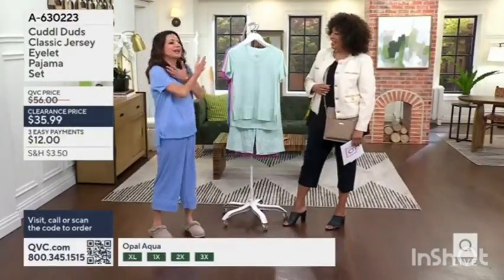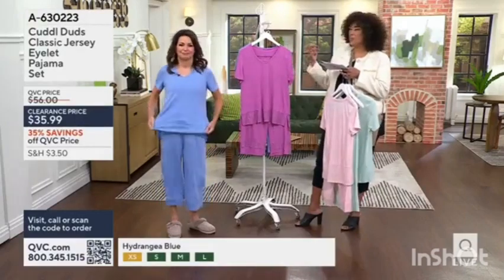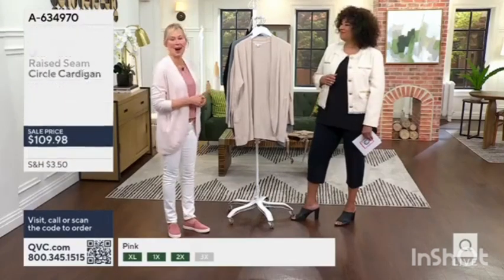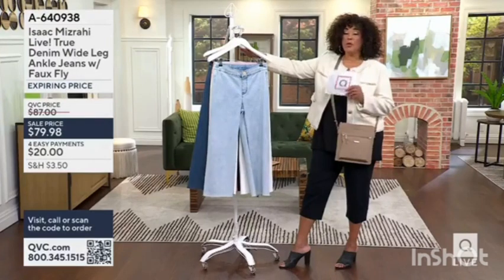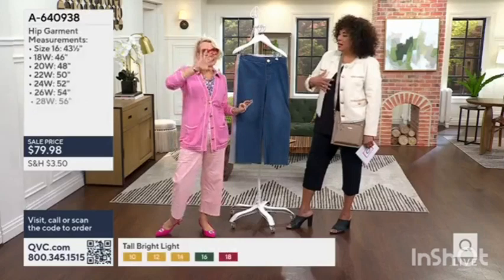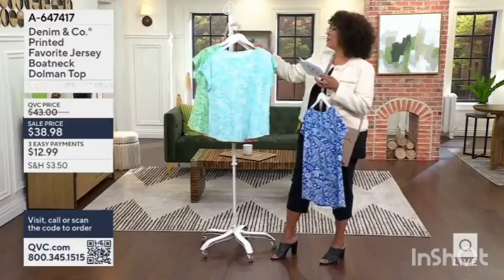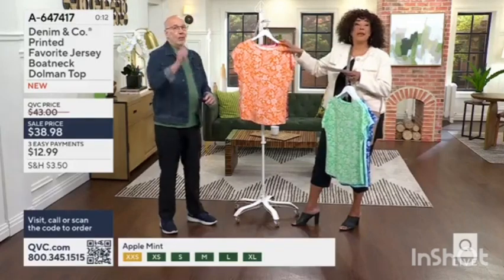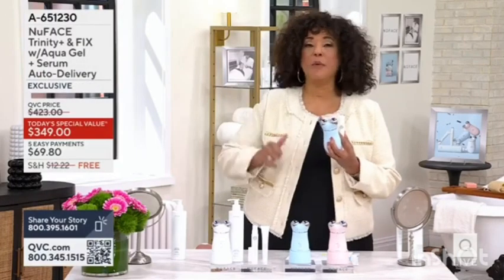Leah Williams into Cuddl Duds, Barefoot Dreams, Isaac Mizrahi Live!, Denim & ... earlier today